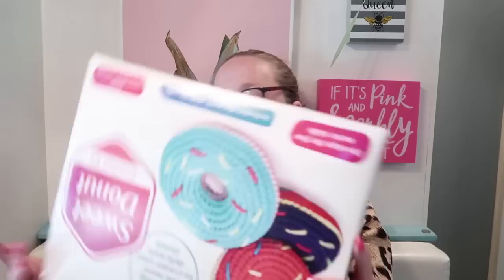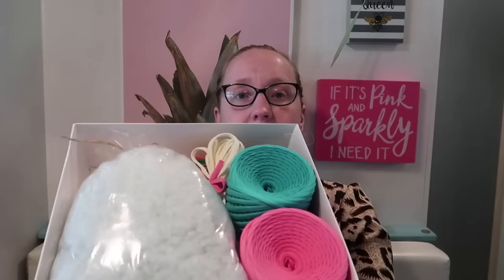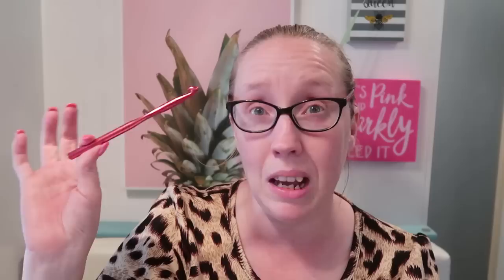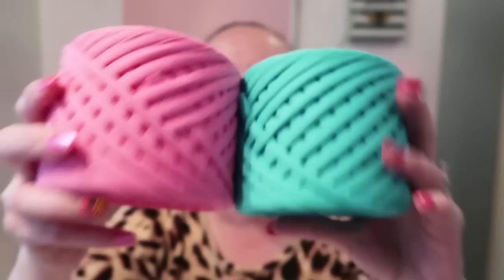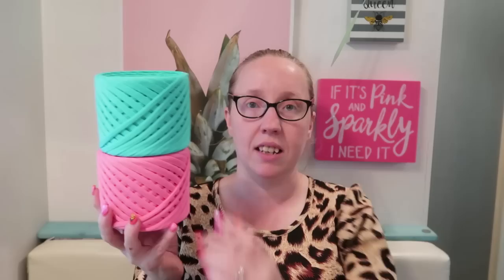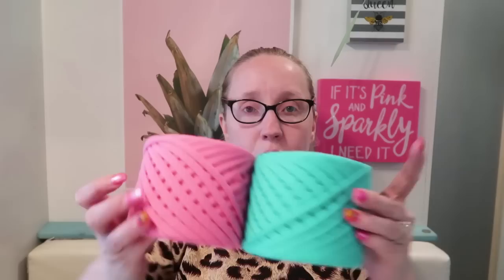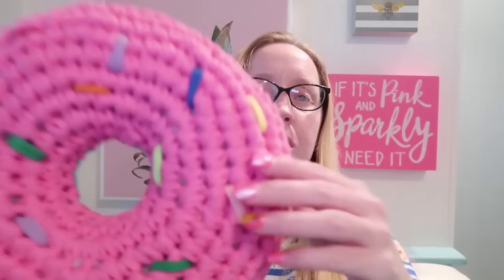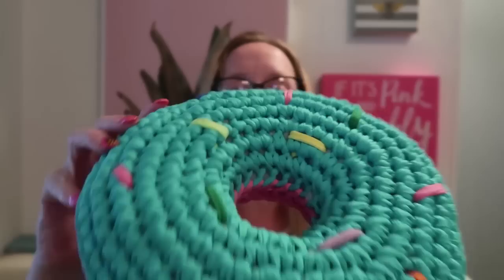Bobilon t-shirt yarn/ doughnut kit Review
Bobilon Amizon Store